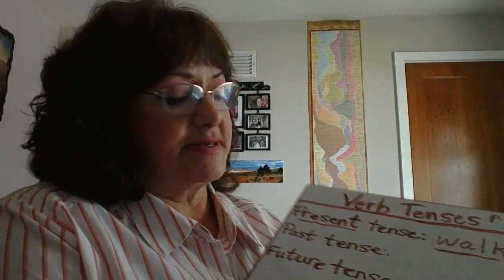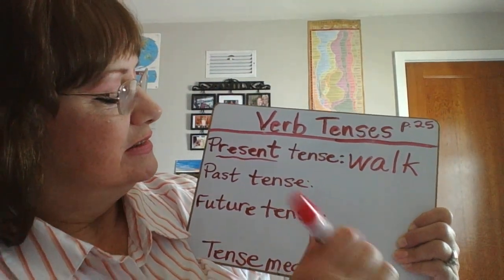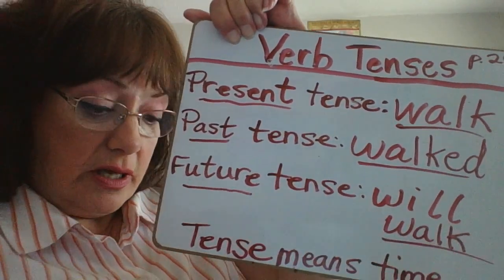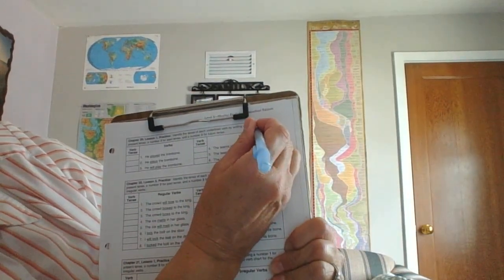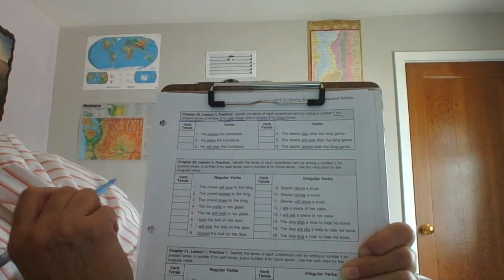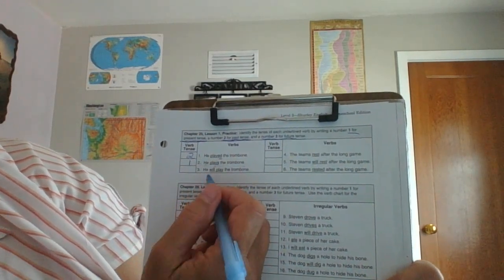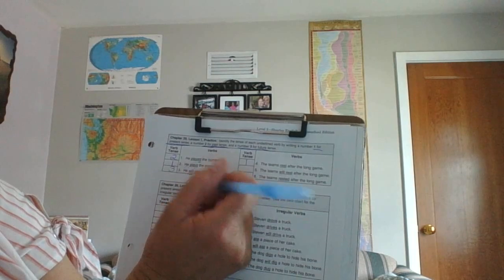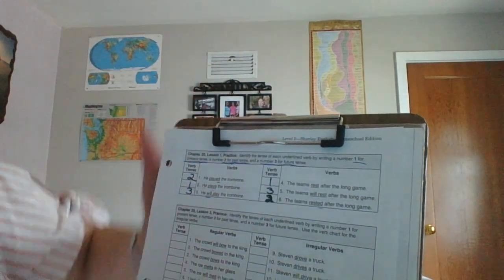2nd gr Grammar - verb tenses